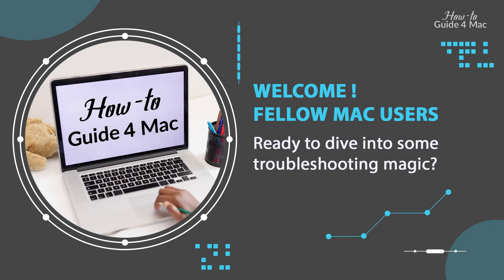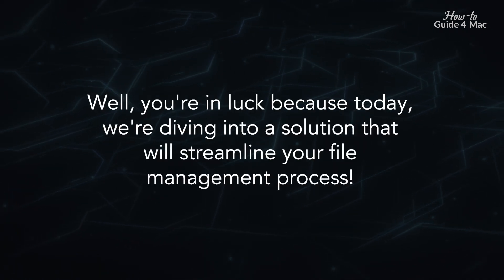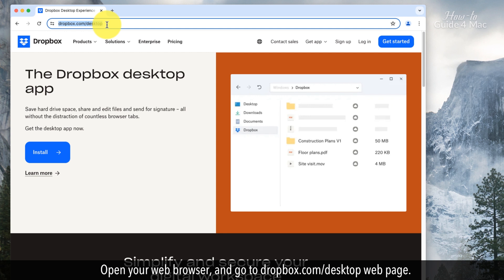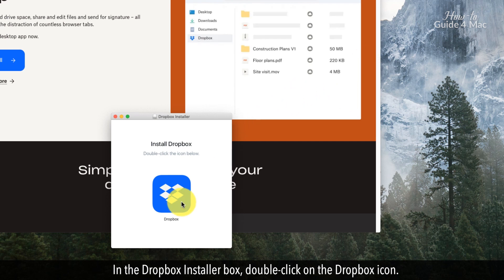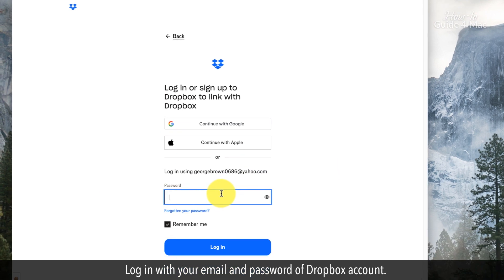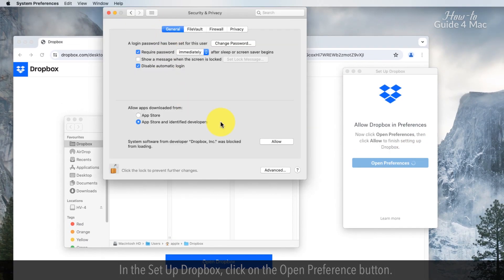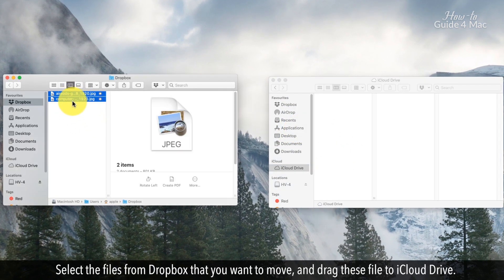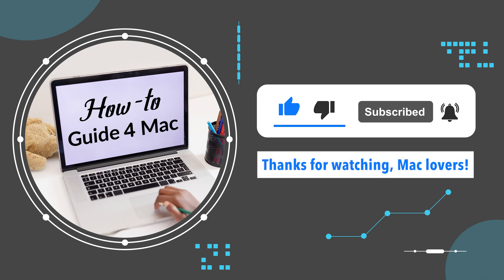How to move files from Dropbox to iCloud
Here are some ways to move files from Dropbox to iCloud
Are you tired of juggling between different cloud storage services? Do you find it cumbersome to manage your files scattered across Dropbox and iCloud? Well, you're in luck because today, we're diving into a solution that will streamline your file management process!
In this video, we will learn, how to move files from Dropbox to iCloud seamlessly. Follow the steps as shown in this video.
1. web page.
2. Click on the Install button to install the Dropbox desktop app on your Mac.
3. Select a location to save on you Mac system and then click on the Save button.
4. Double click on the installer file of Dropbox to start installation.
5. In the Dropbox Installer box, double-click on the Dropbox icon.
6. Click on the Open button in the alert box. This will start the installation process.
7. Once the installation will be completed, click on the Sign in with Dropbox button.
8. This will open a log in page of Dropbox.
9. Log in with your email and password of Dropbox account.
10. Click on the Allow button to connect with your Dropbox account.
11. In the pop-up box, click on the Open Dropbox button.
12. Follow the screen instructions to open the Dropbox on your Mac.
13. In the Set Up Dropbox, click on the Open Preference button.
14. In the Security & Privacy window, click on the Allow button, and close the window.
15. Click on the Open Dropbox button, and this will open the Dropbox with your stored files.
16. Now, open iCloud Drive in a separate window.
17. Select the files from Dropbox that you want to move, and drag these file to iCloud Drive.
18. In the confirmation box, click on the Move out of Dropbox button.
And there you have it! You've successfully moved your files from Dropbox to iCloud.